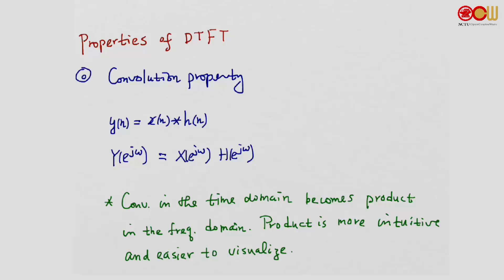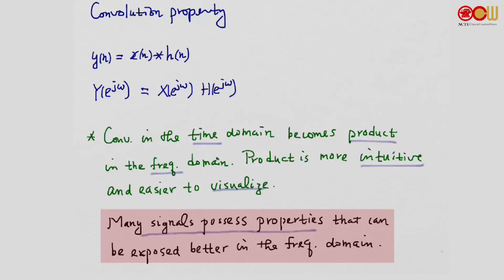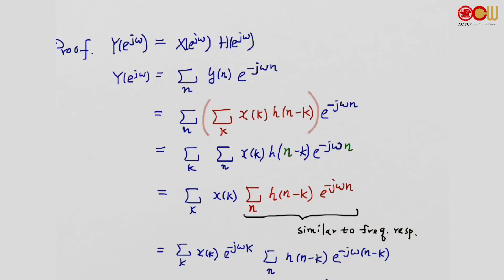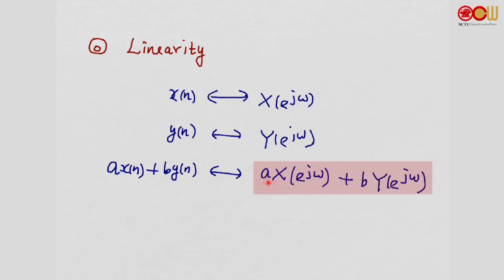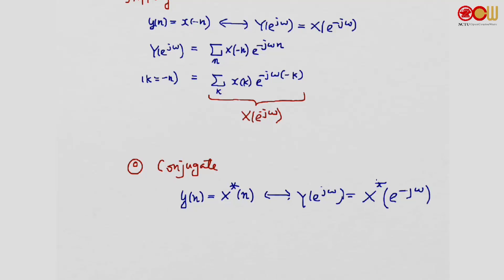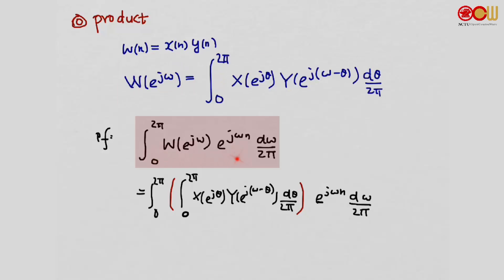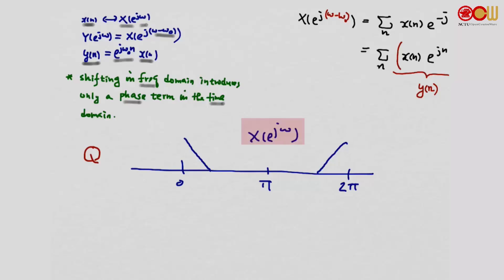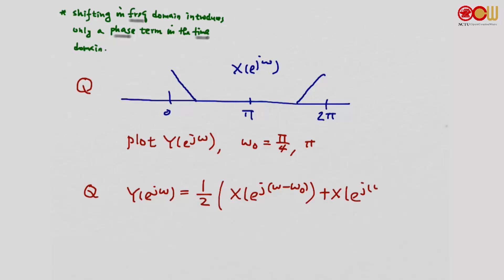Ch2-5 DTFT Properties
課本2-3 DTFT Properties